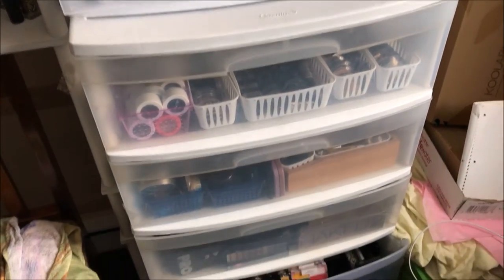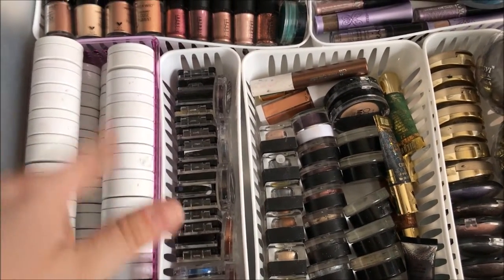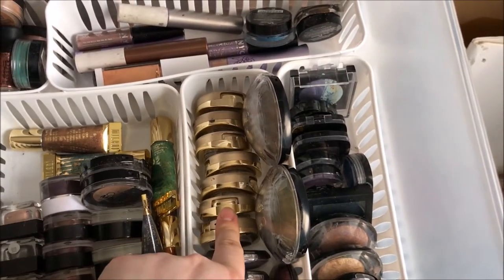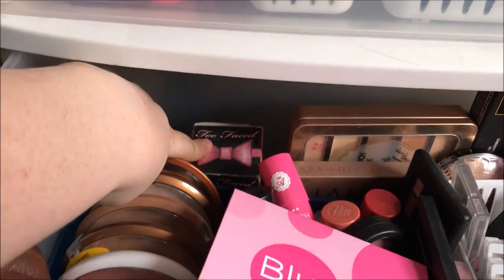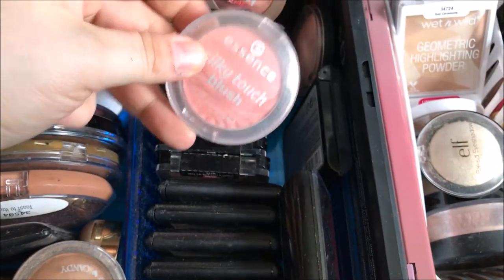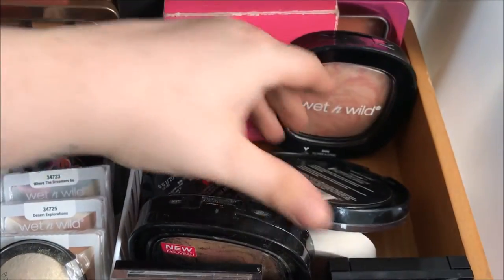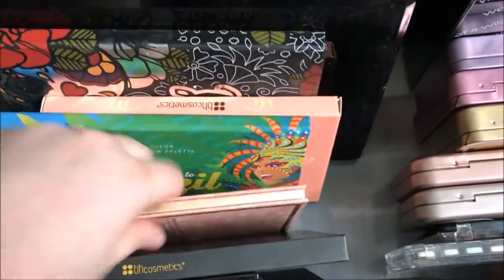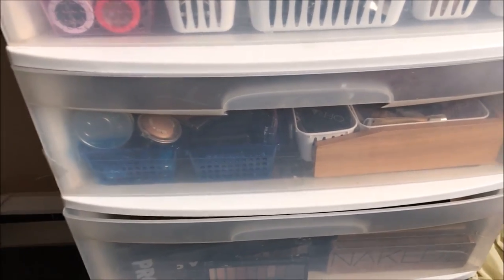MY MAKEUP COLLECTION PART 2!!! Single Eyeshadows,Blushes,Highlighters & Larger Palettes!